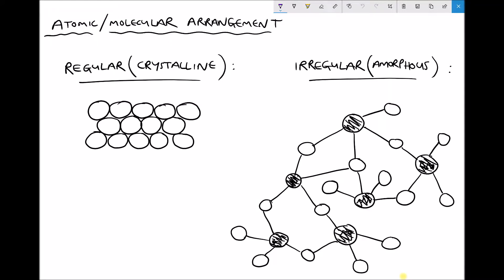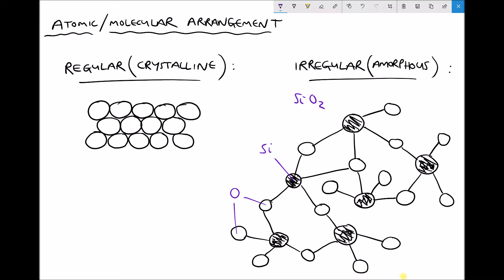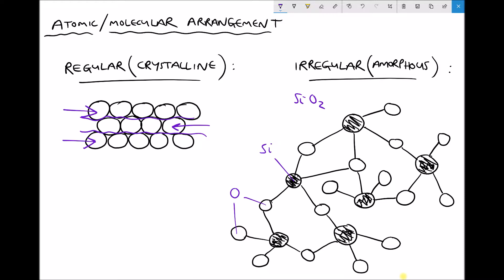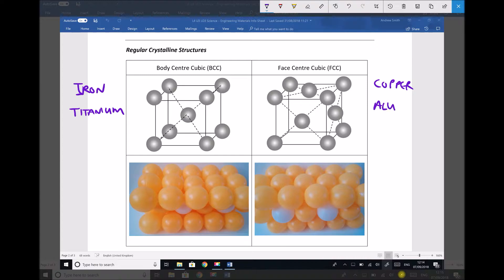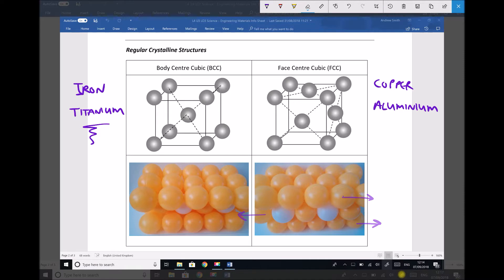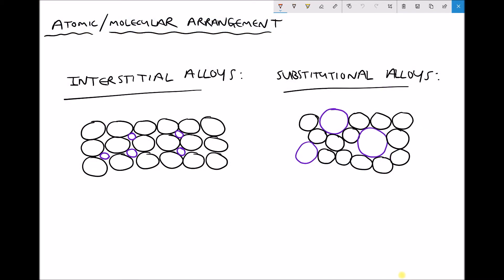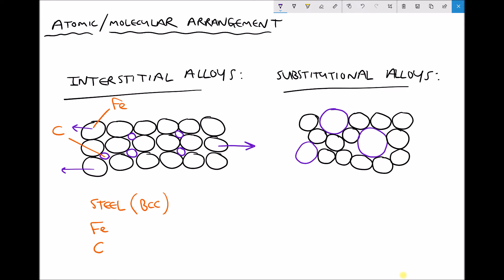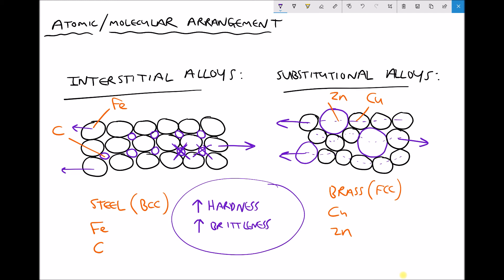Regular Crystalline and Irregular Amorphous Atomic Structures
This video outlines different atomic structures, starting with the differences between regular crystalline and irregular amorphous structures.

Next, this tutorial explains the differences between body centre cubic (BCC) and face centre cubic (FCC) crystal structures, as well as describing how the properties of materials with each of these structures vary.

Finally, the effects of alloying metals are discussed, with particular reference to how the properties of the alloy differ from the parent material.